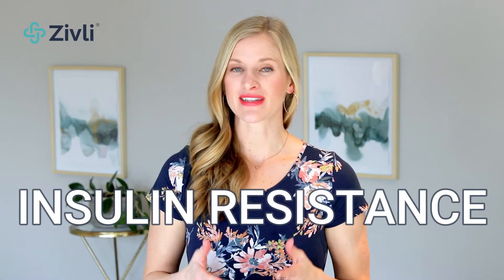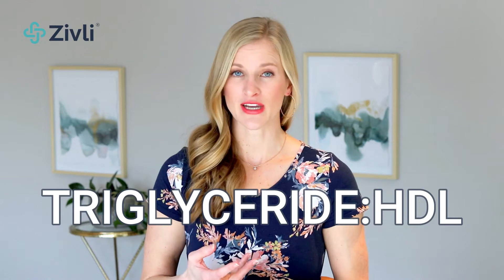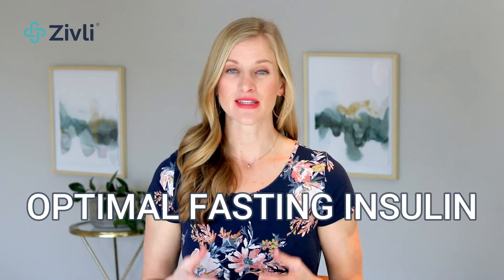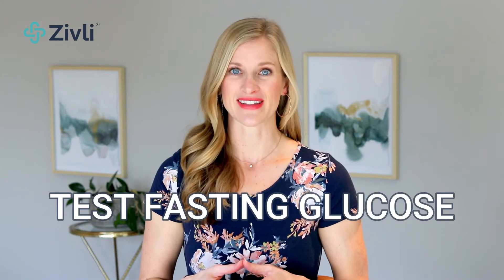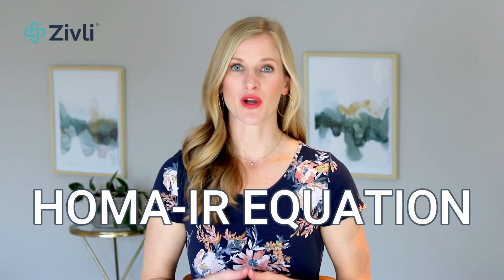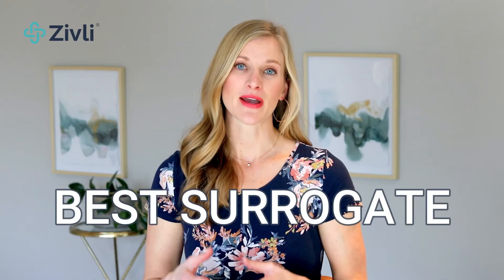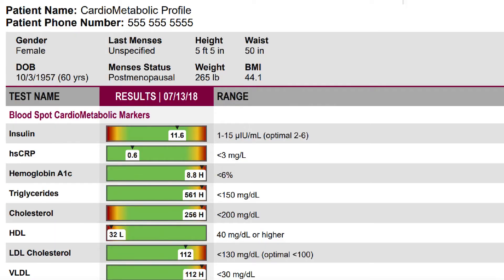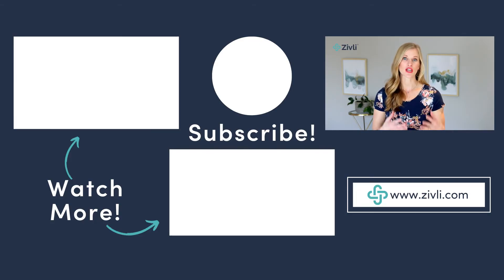3 Insulin Resistance Testing Options (Includes HOMA-IR Tutorial)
This video covers 3 ways to test for insulin resistance.

✅ The first is a fasting insulin test.

✅ The second is your HOMA-IR score, which uses both glucose and insulin.

✅ The third is your triglyceride to HDL ratio.

So often people don’t realize they have insulin resistance until they are diagnosed with prediabetes or type 2 diabetes.

For some reason, the medical community is not regularly testing insulin. In fact, they may give you push-back if you ask.

One doctor said, “We don’t check insulin unless someone is diabetic.”

The medical community has tested blood glucose for so long because it’s easier and cheaper to test than insulin.

But a rise in blood sugar is the downstream effect of a rise in insulin.

Insulin can rise for 10-20 years in the background, all while you still have normal blood sugar levels.

That’s 10-20 years of time when you thought you were healthy and everything was fine…

when had someone told you otherwise, you could have been making lifestyle changes to prevent prediabetes or type 2 diabetes in the first place! 🙌